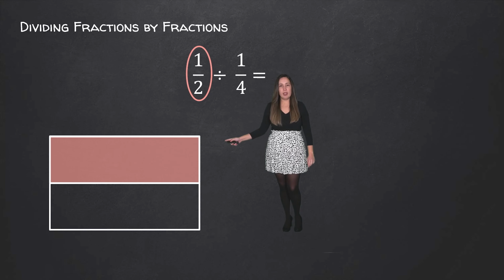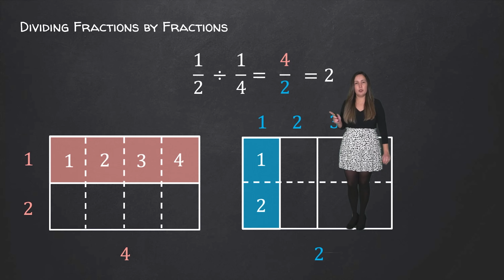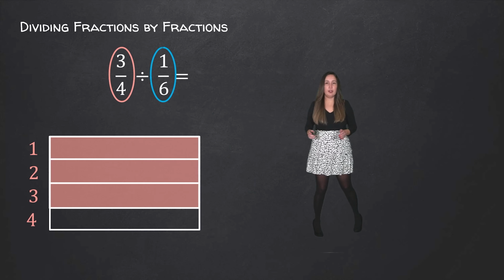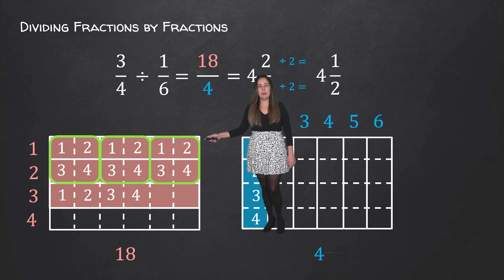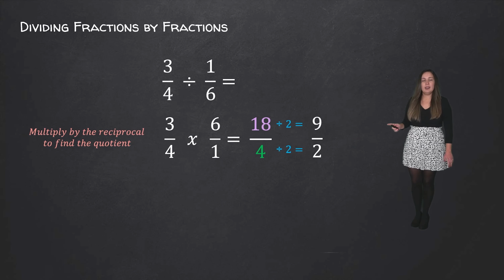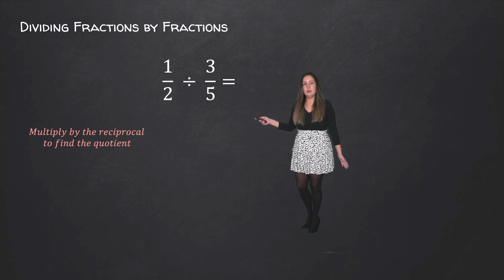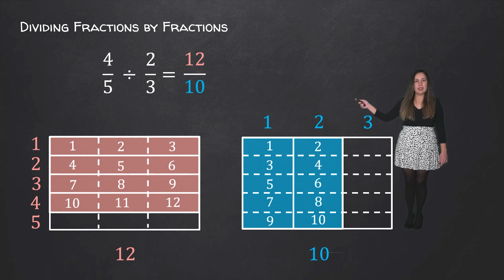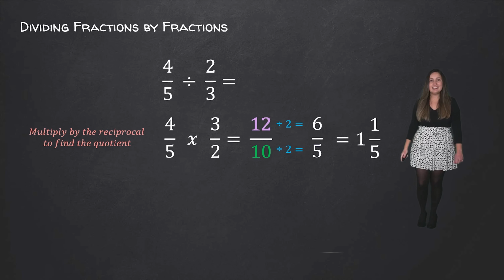Fractions - Dividing Fractions by Fractions